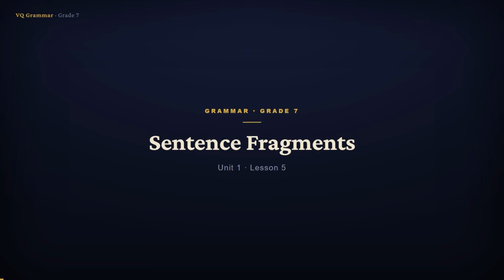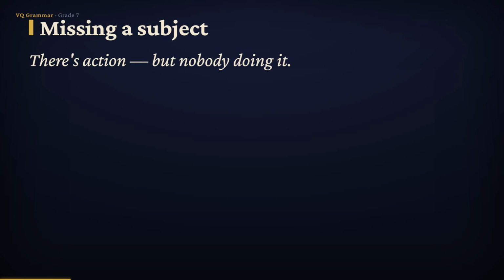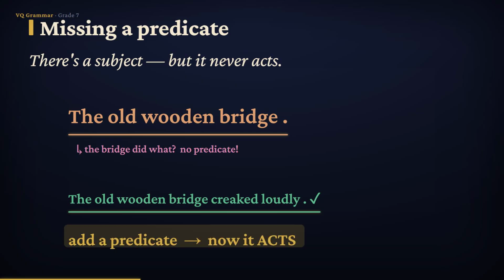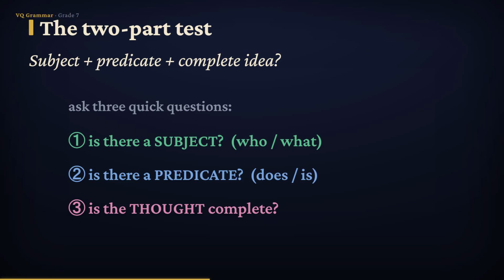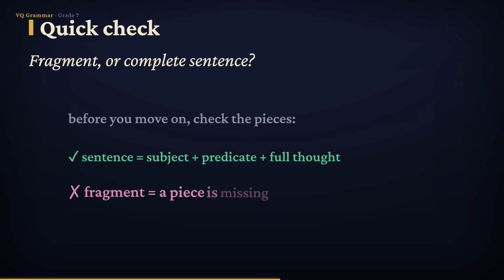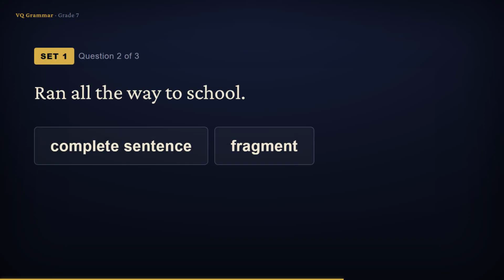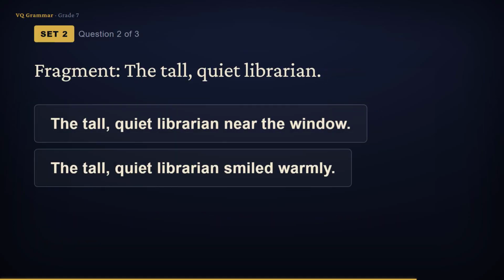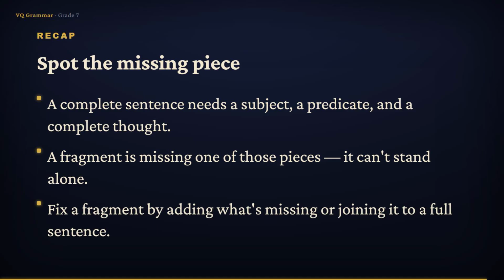Grammar Grade 7 | Unit 1, Lesson 5 — Sentence Fragments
UNIT 1: SUBJECTS, PREDICATES & SENTENCES — LESSON 5: SENTENCE FRAGMENTS
A fragment looks like a sentence but never finishes the thought. We learn the two things every complete sentence needs, the usual ways a fragment comes up short, and how to repair each one.

• Why a complete sentence needs both a subject and a predicate
• Recognizing a fragment that is missing a subject
• Recognizing a fragment that is missing a predicate
• Fixing a fragment by adding the missing piece

Chapters
0:00 Introduction
0:26 What a fragment is
1:03 Missing a subject
1:39 Missing a predicate
2:10 A phrase with no complete thought
2:50 The two-part test
3:24 How to fix a fragment
4:05 Quick check
4:31 Practice Set 1
5:48 Practice Set 2
7:09 Recap